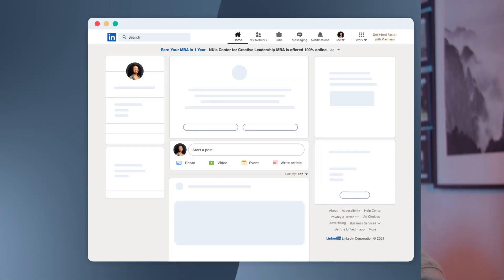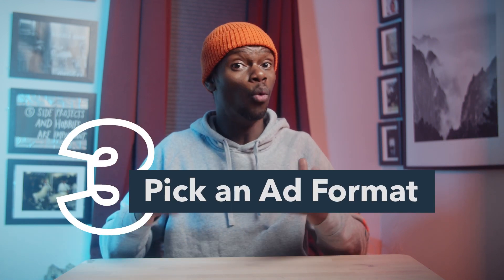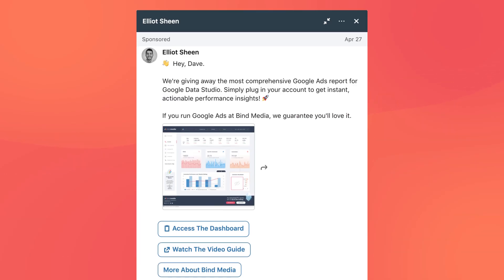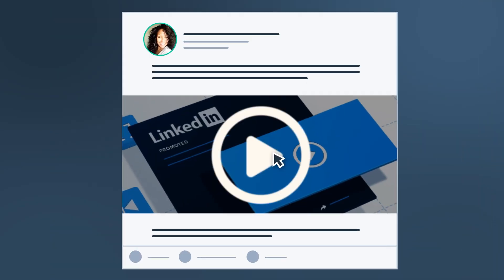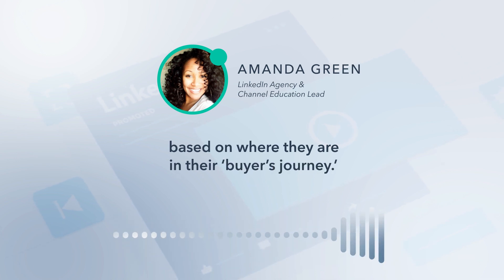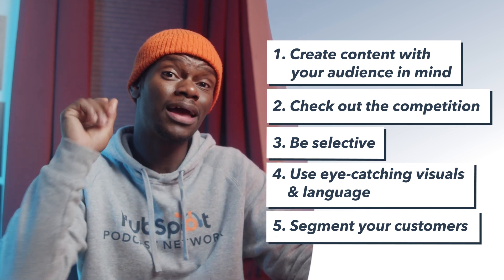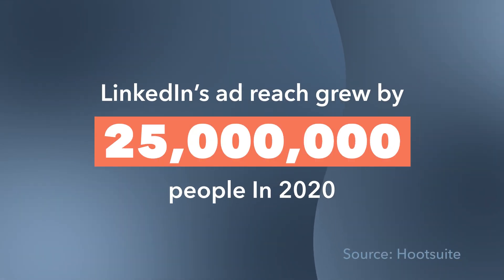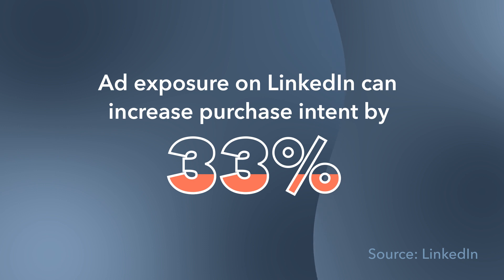How to Run ads on Linkedin (In 5 Easy Steps) | HubSpot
HubSpot came together with LinkedIn to give you an actionable guide on building LinkedIn ads that convert

Watch and learn How to run LinkedIn Ads in 5 easy steps. LinkedIn is one of the best places to advertise your business. It has a high level of trustworthiness, and people are more likely to click on ads there than anywhere else. From finding your target audience to choosing a campaign objective. Watch and learn how to run ads on LinkedIn in five easy steps!